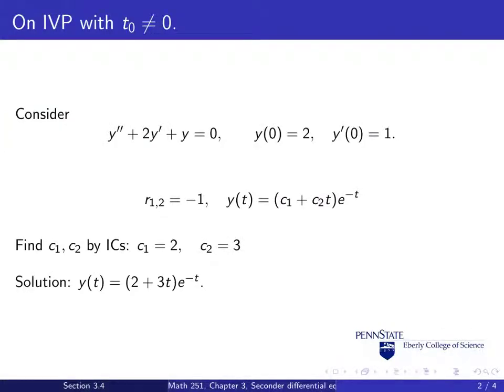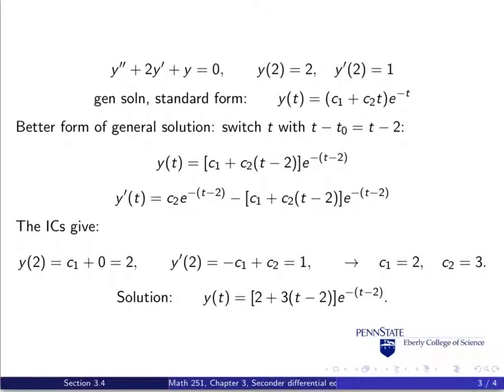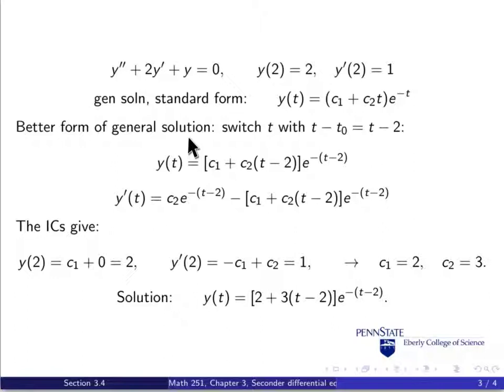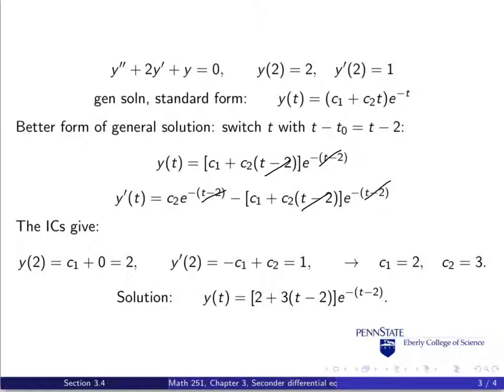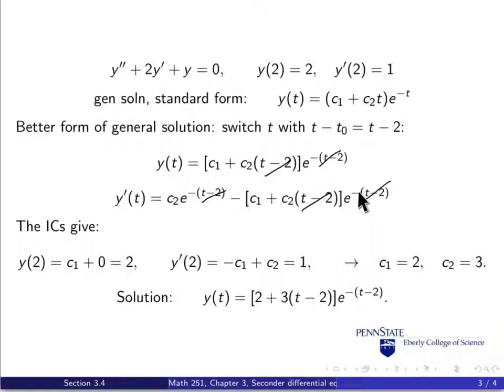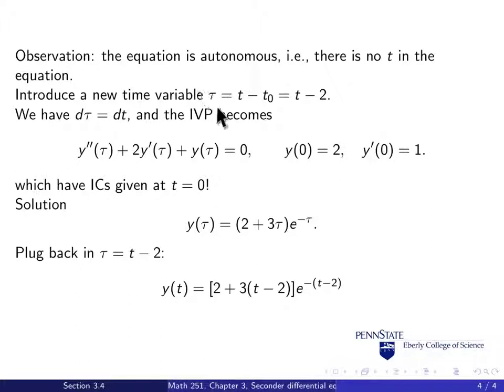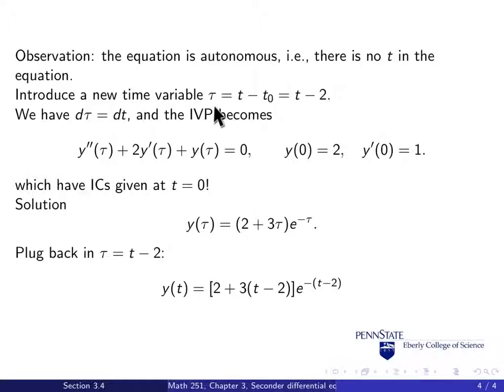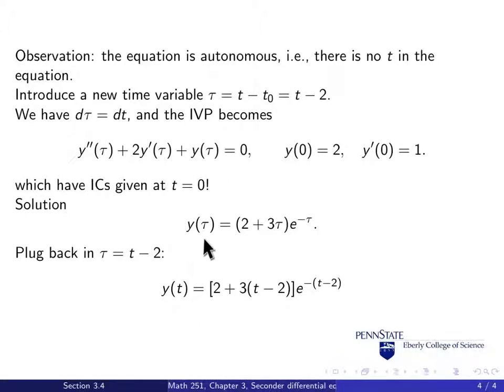Math 251, Video 4, on initial conditions at t not = 0